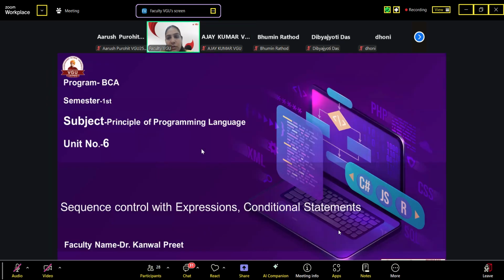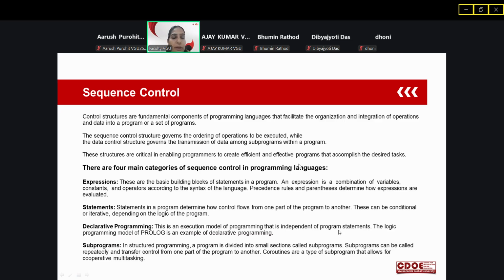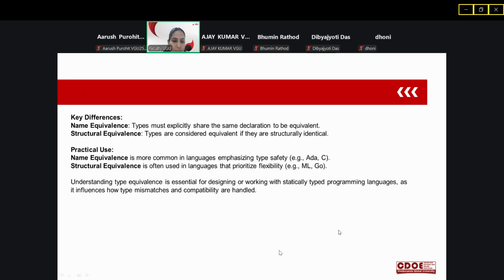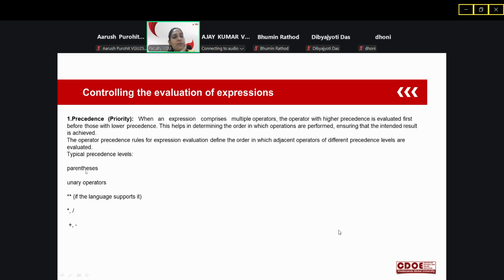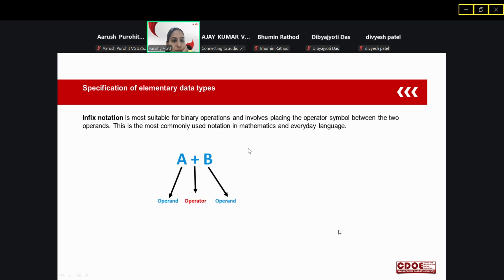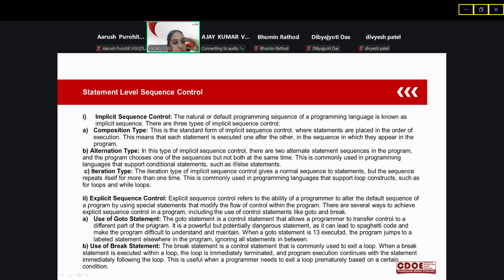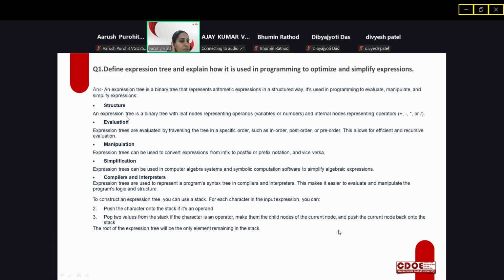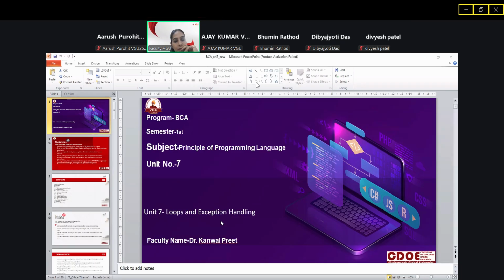L7_BCA I_Principles of Programming Languages, 4.12.2025